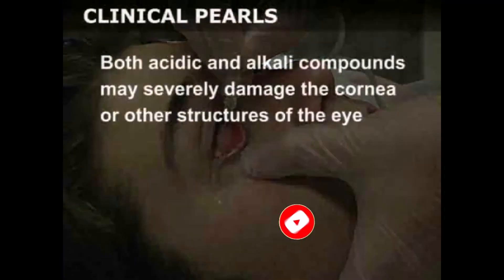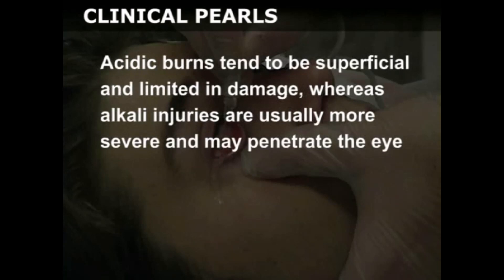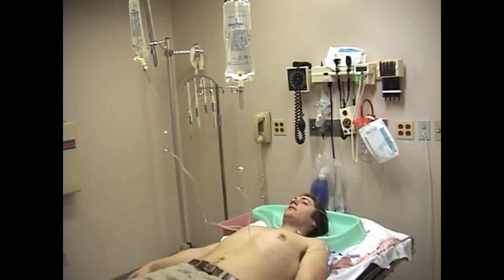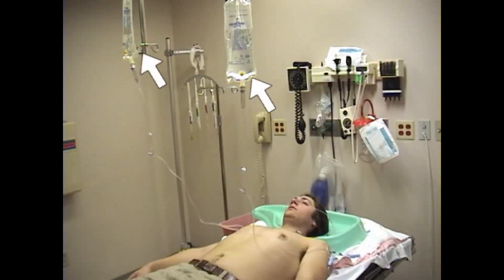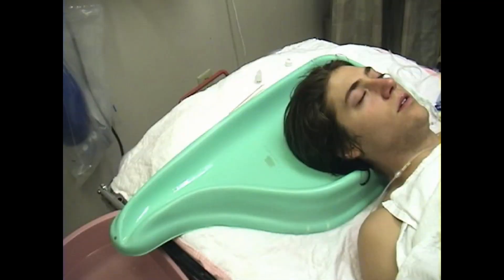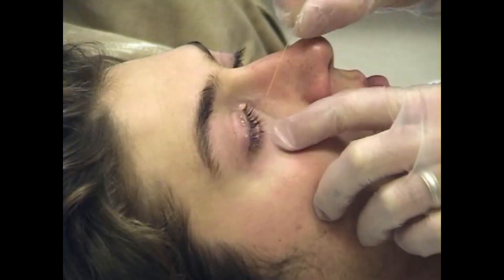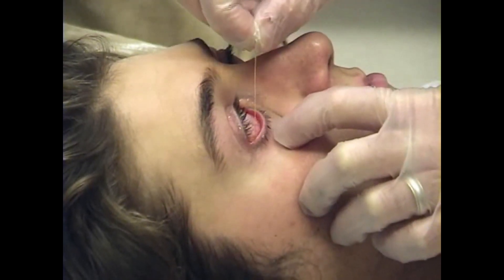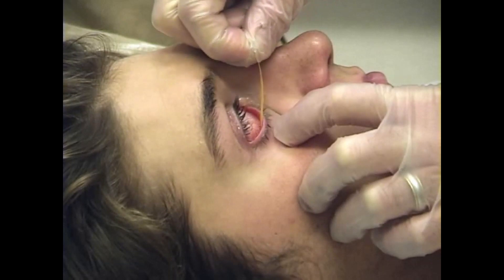#119 Irrigation of the Eye Procedure | Reviewed by Elsevier | Cheap Ebooks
INTRODUCTION
Irrigation of the eye is a common procedure performed in clinics or emergency departments after a presenting complaint of chemical or bodily fluid exposure to the eye (see Figure 1).Chemical exposureis a common occurrence in both the workplace and at home, and acute ocular chemical burns account for 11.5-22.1% of ocular injuries.  Improper management can lead to permanent visual and ocular disability. Thus appropriate and timely treatment is imperative.

INDICATIONS
Chemical exposure
Foreign body removal
Irrigation can be used to remove suspected or identified foreign bodies that cannot be directly visualized or are too small or numerous to remove manually.
Exposure to bodily fluid
Blood-borne pathogens can infect individuals via conjunctival exposure. It is unclear whether prompt irrigation prevents infectious transmission. However, it is recommended that any eye exposure to bodily fluids be promptly treated with irrigation, because of the possibility of preventing transmission of infectious agents. Gloves, protective clothing, and eye protection should be used to protect against exposure to infectious agents.**UNIVERSAL PRECAUTIONS**